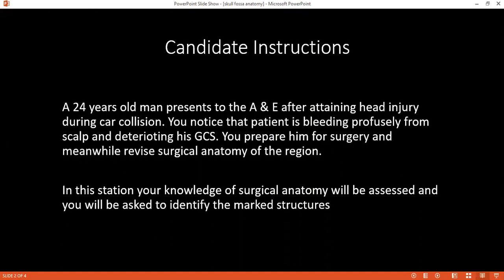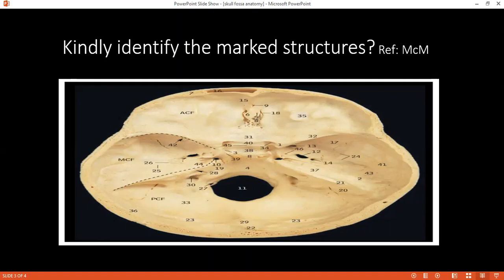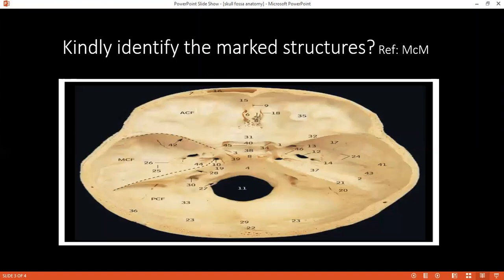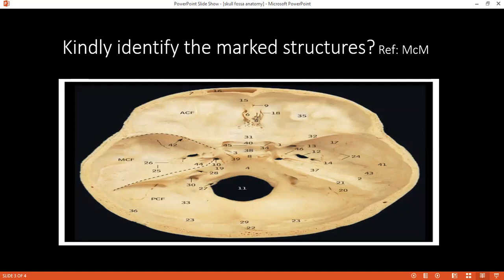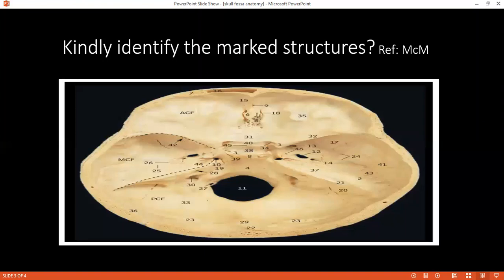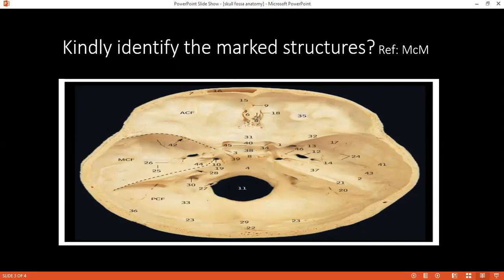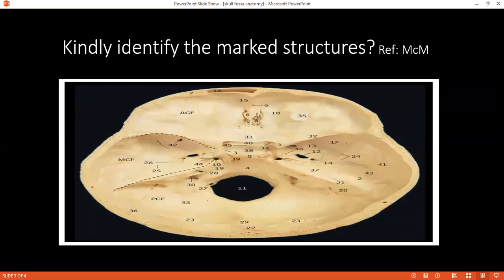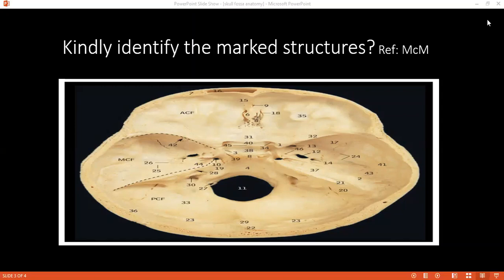SURGICAL ANATOMY STATION OF SKULL FOSSAE